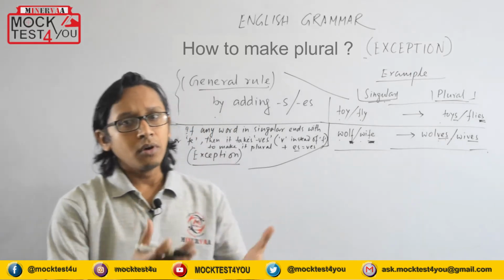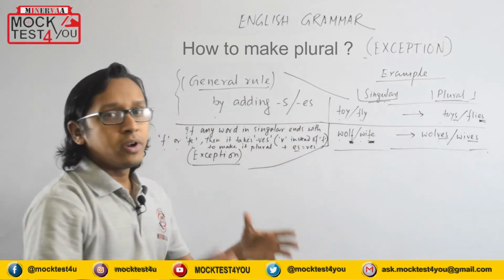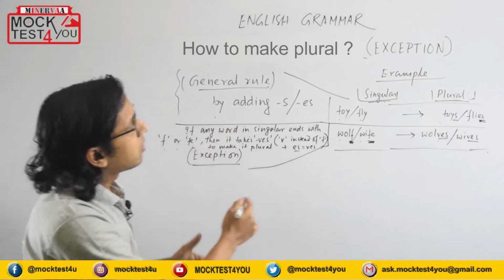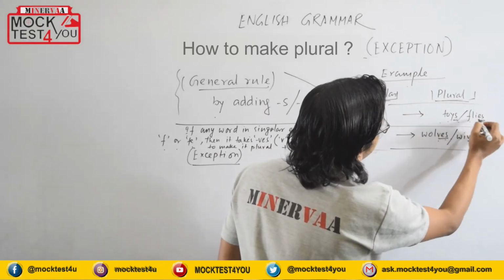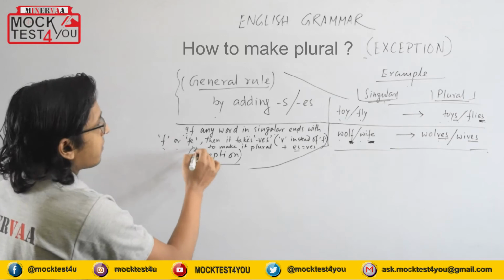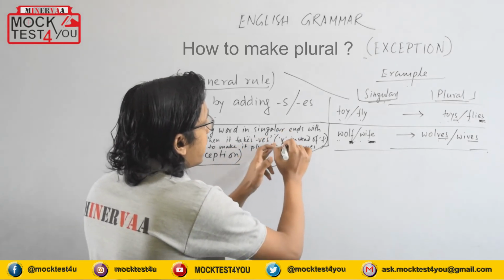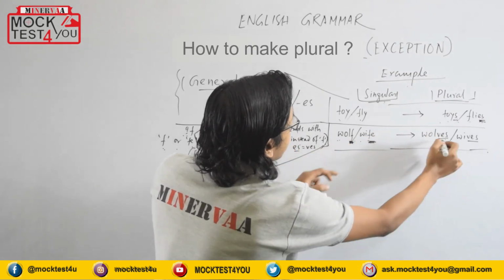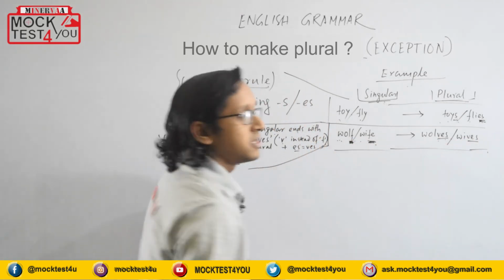Regular Nouns Plural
One Minute Trick Video To Make Regular Nouns Plural

Click the link for more tricky Videos
what are the 4 types of nouns?